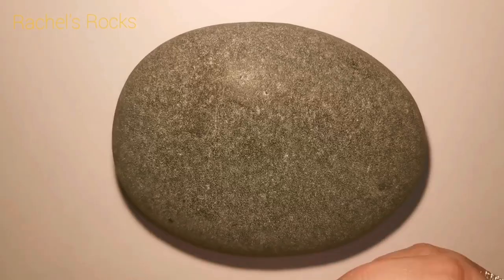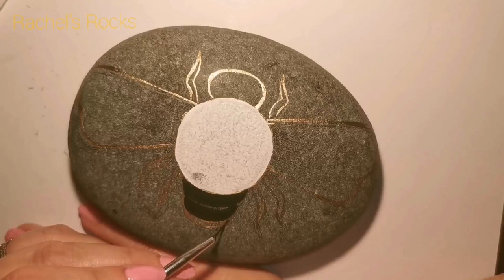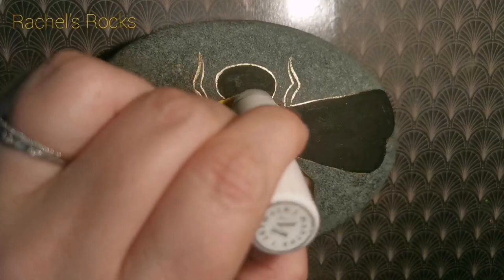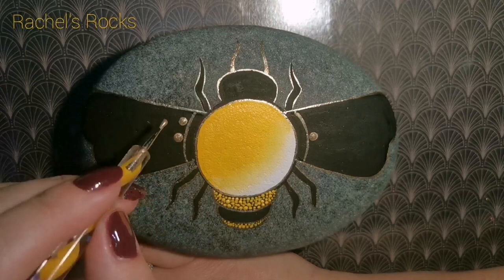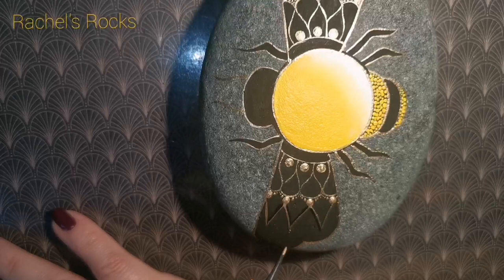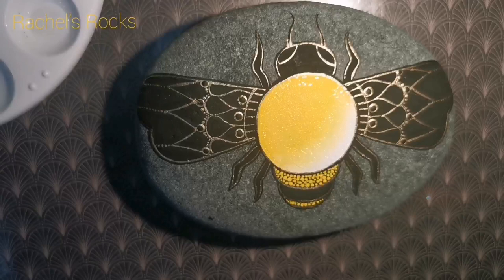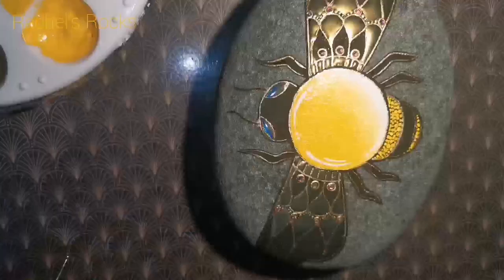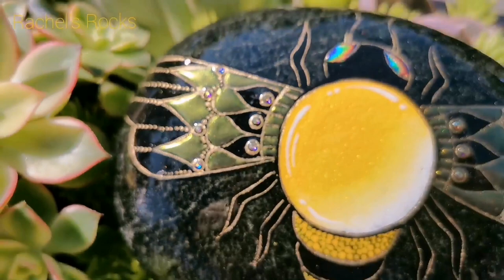Jewel Bee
Jewel blending help with these tutorials...

Click here to use the code and start shopping for your nail foils, chrome powder, glitter, rhinestones and more!

DecoArt: black, Mayan gold, white
Folkart- moon yellow
Craftsmart-
Apple barrel-
Martha Stewart-

Clear polish top coat (uv light needed)

Shell or chrome powder

Finger sponges!!!